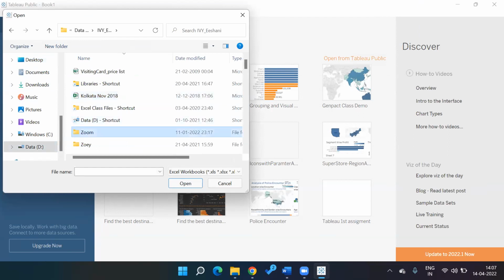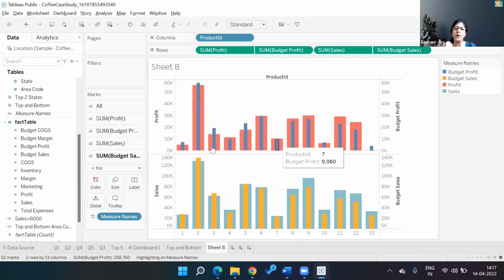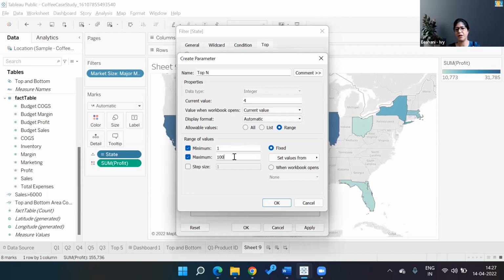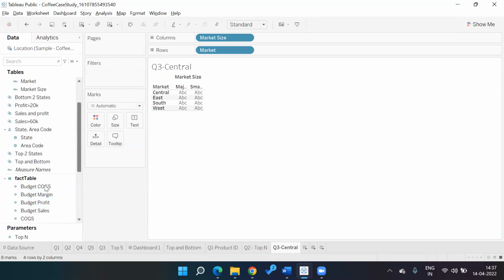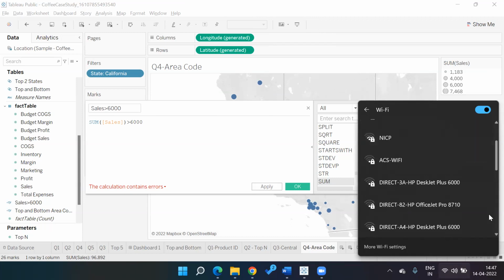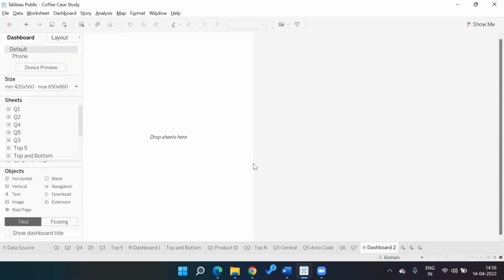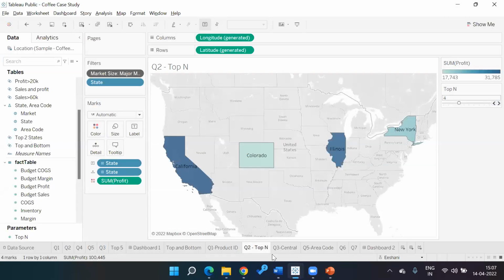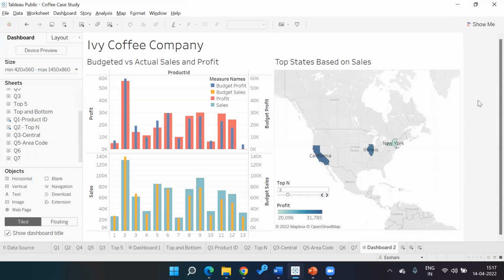Day 13: Tableau Learning Series | PowerSkills Hub